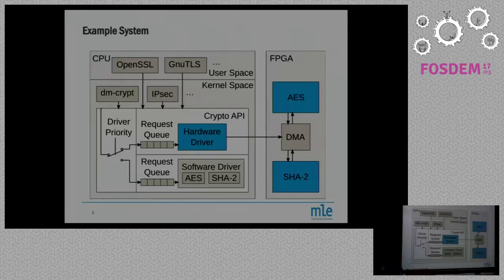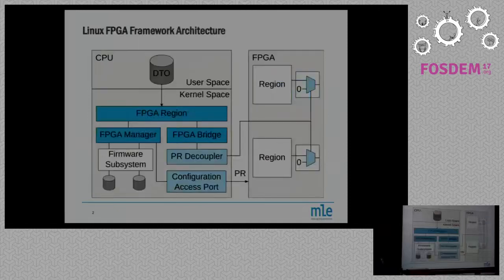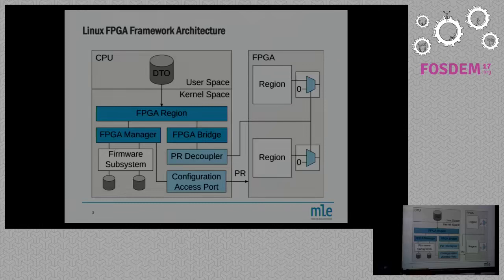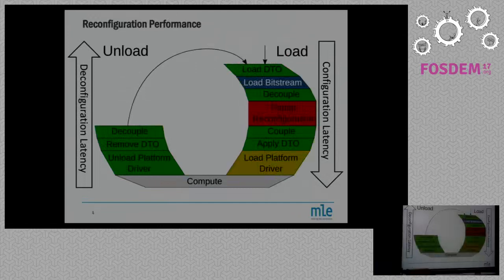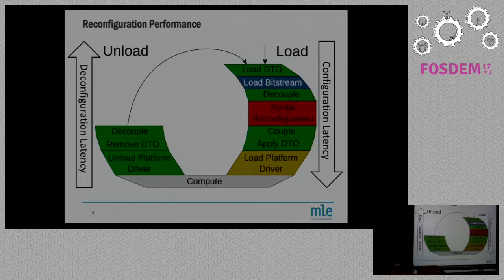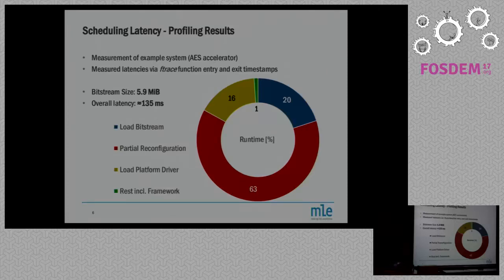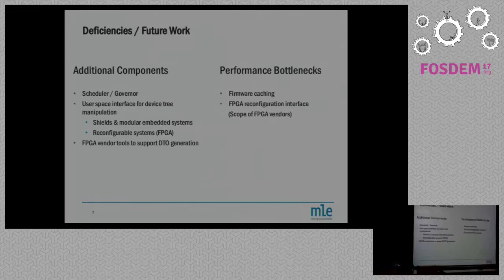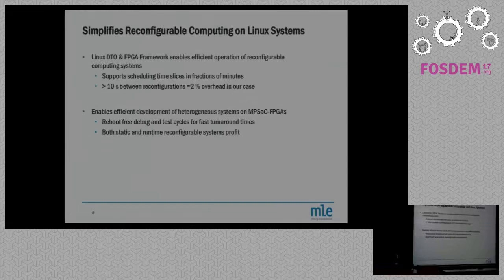FOSDEM 2017 - Programming Reconfigurable Devices via FPGA Regions & Device Tree Overlays.mp4